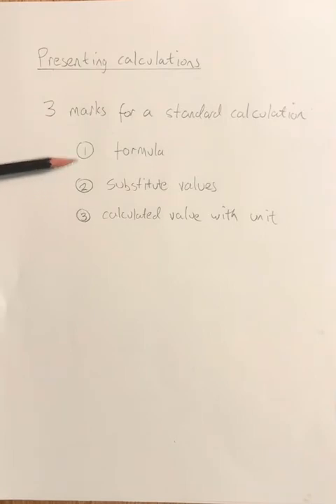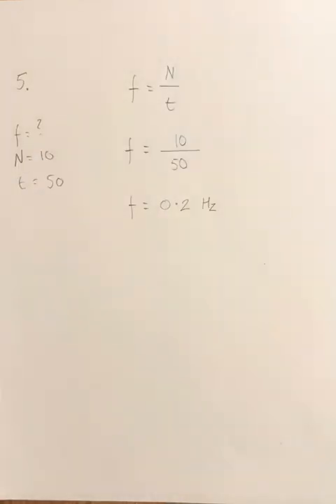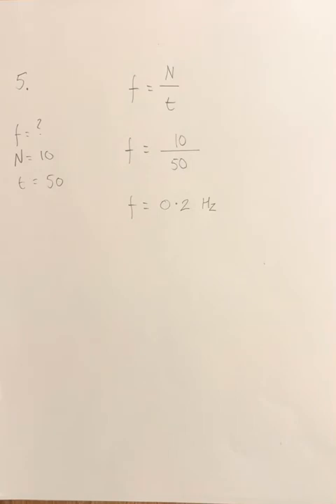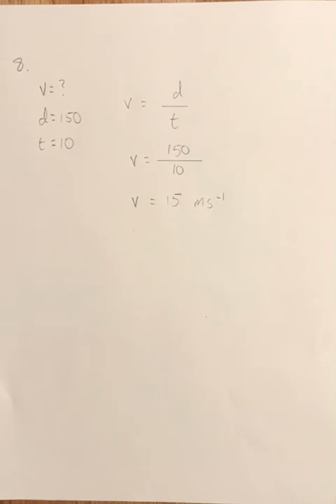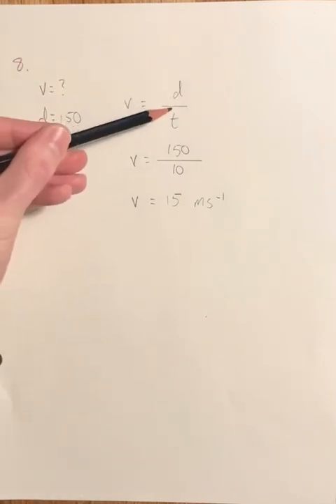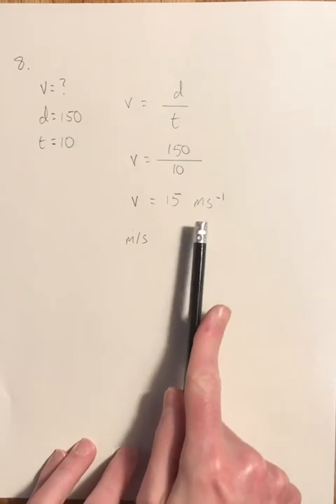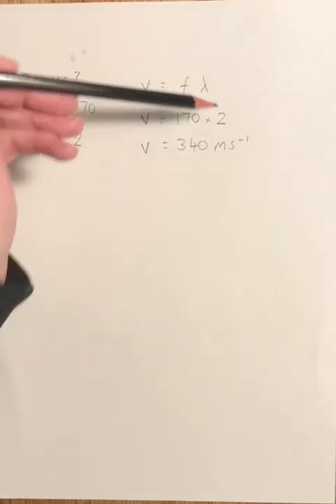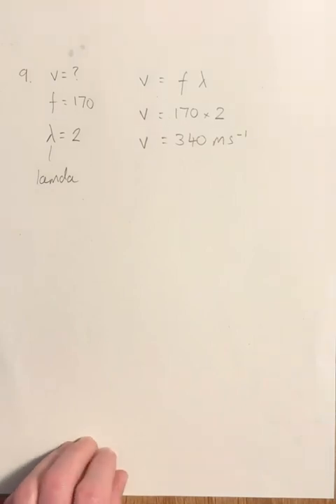S3 physics introduction to formula work